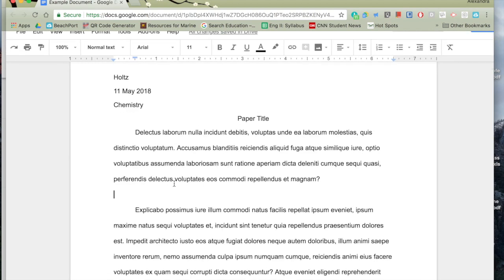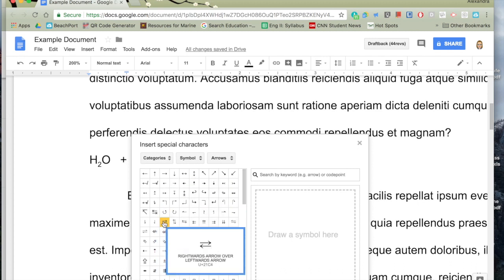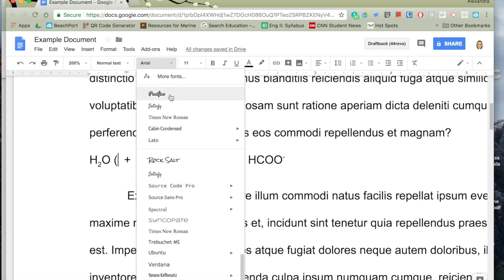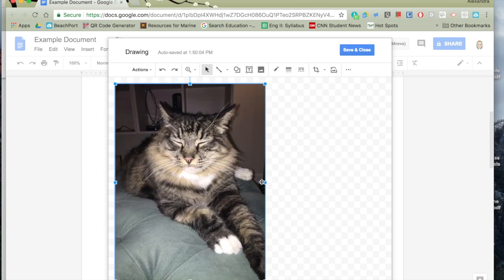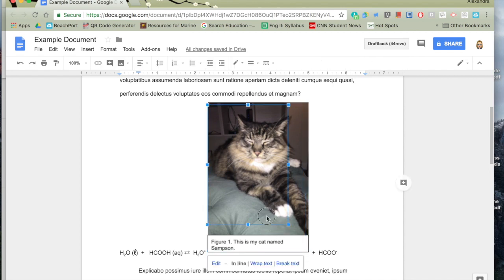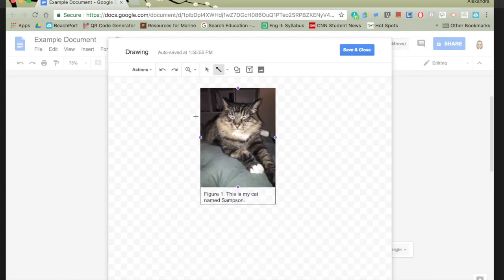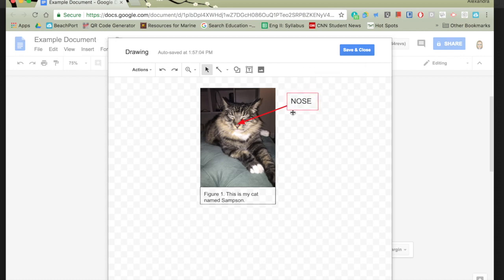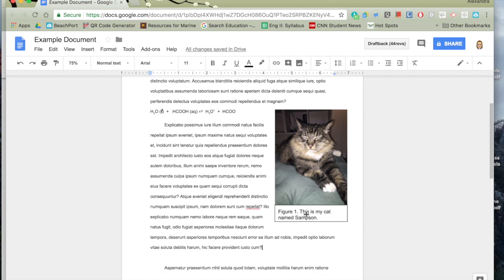Basic Google Doc Formatting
This video is about Basic Google Doc Formatting